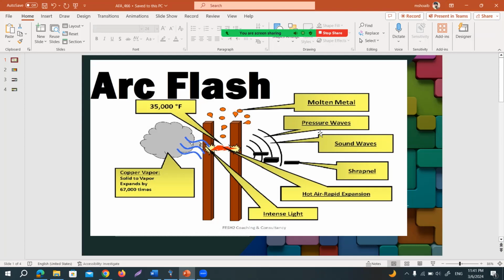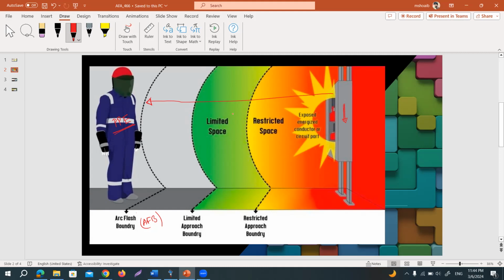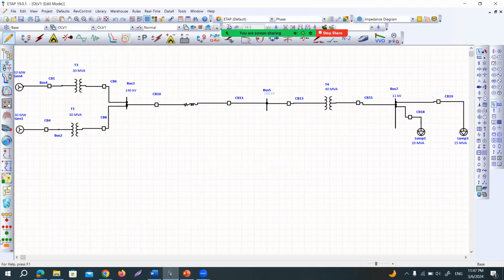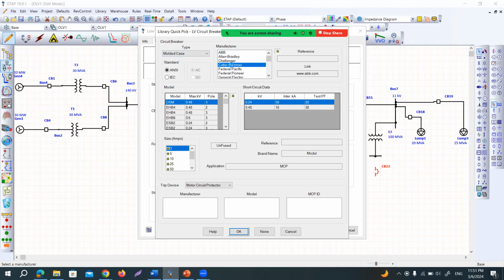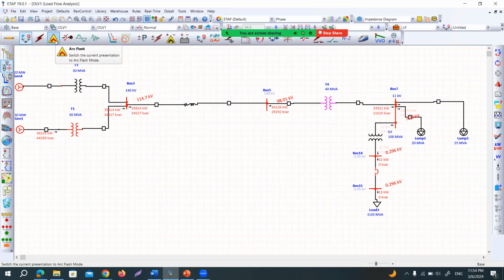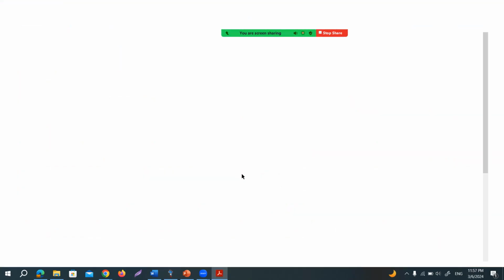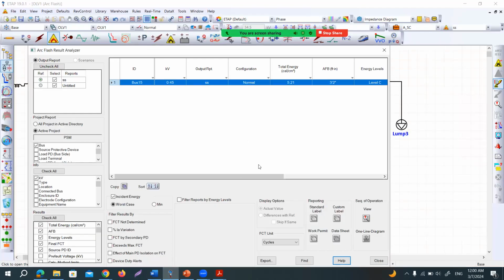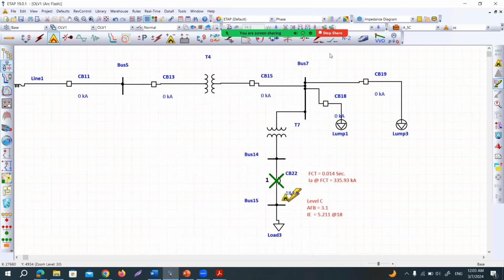03. Arc Flash Analysis with ETAP software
Arc flash is a common phenomenon in power systems. ETAP software is used in this video to run the arc flash analysis and generate the report in necessary format.